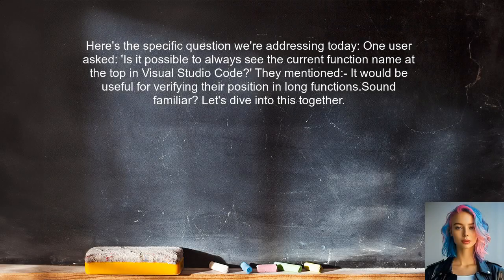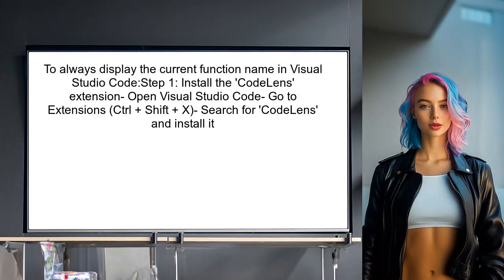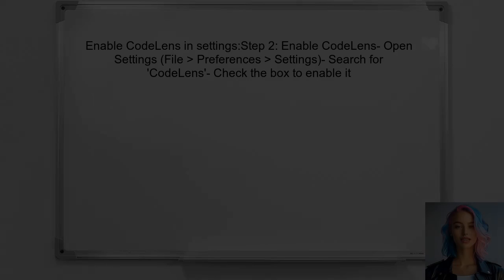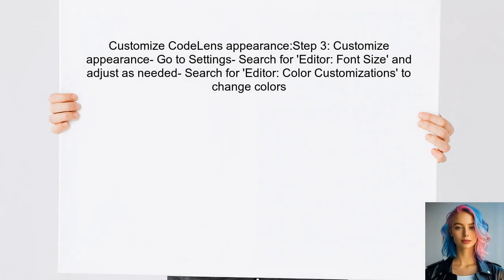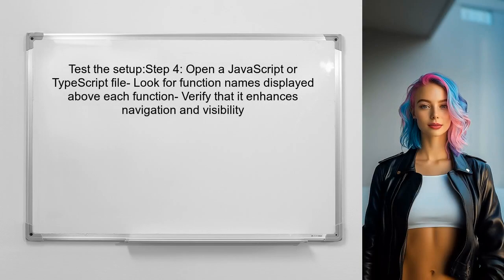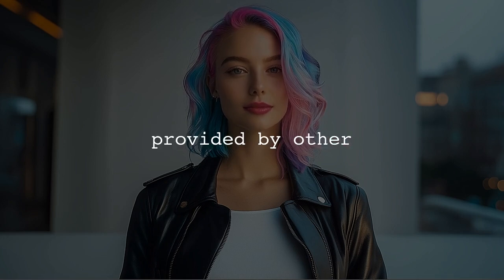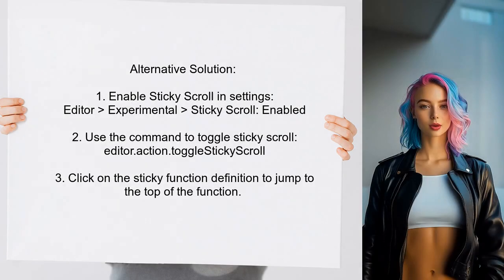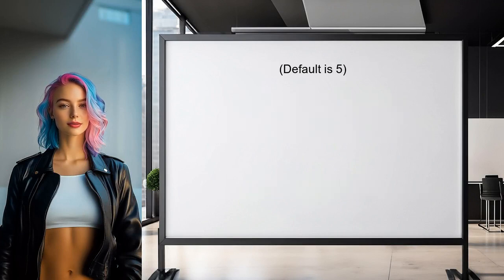How to Always Display Current Function Name in VSCode: Tips & Tricks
In this video, we’ll explore a handy feature in Visual Studio Code that can enhance your coding experience: displaying the current function name effortlessly. Whether you're debugging or simply navigating through your code, knowing the function you're working in can save you time and improve your workflow. Join us as we share essential tips and tricks to ensure you always have the current function name at your fingertips!

Today's Topic: How to Always Display Current Function Name in VSCode: Tips & Tricks

Related to